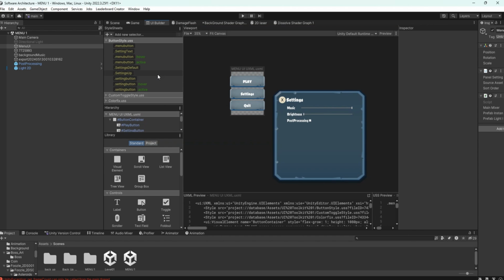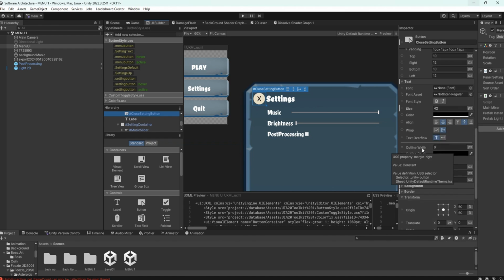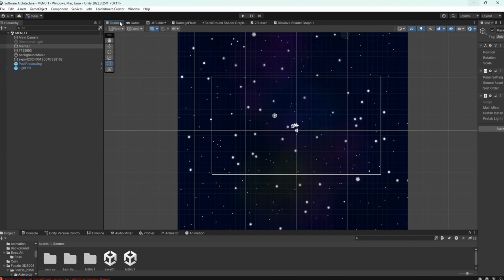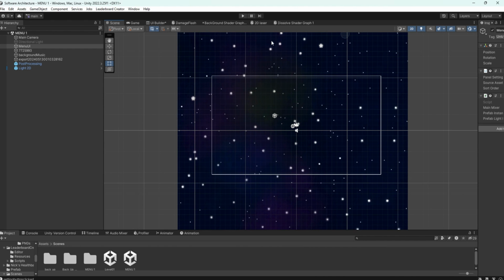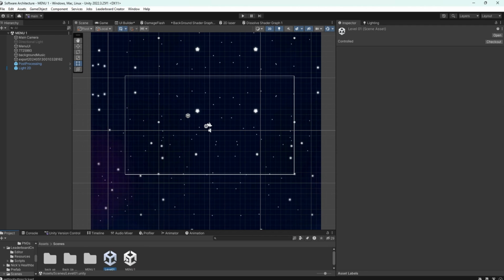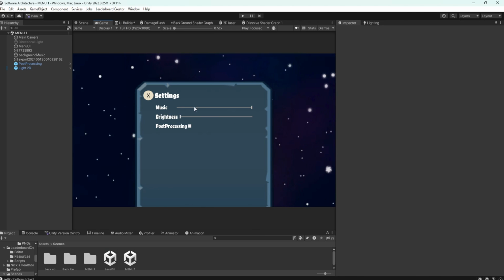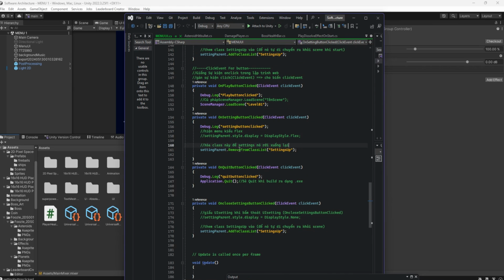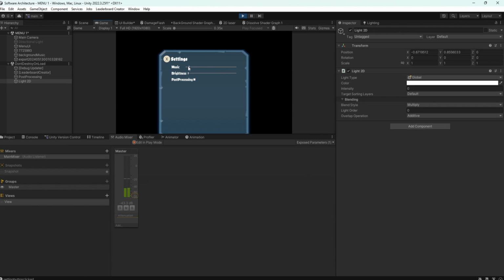Unity UI TOOLKIT BASIC SETTINGS MENU TUTORIAL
SETTINGS MENU With simple code :)